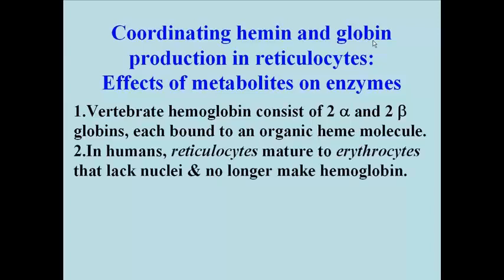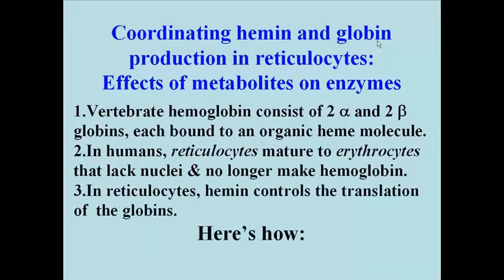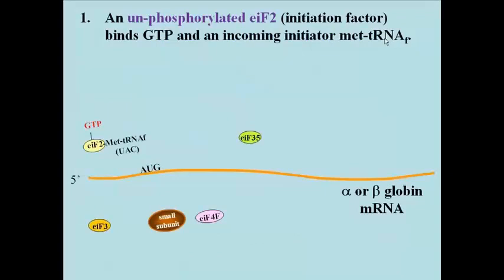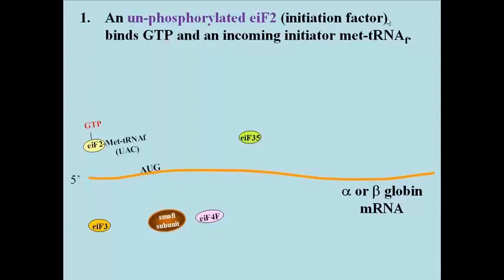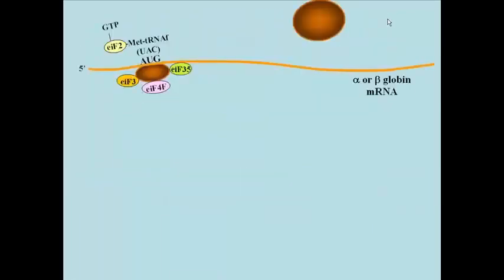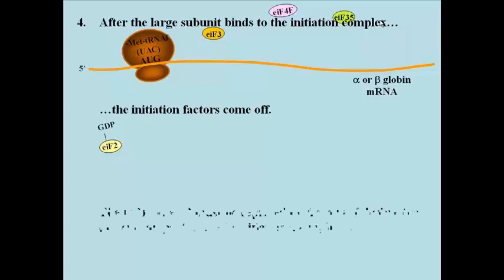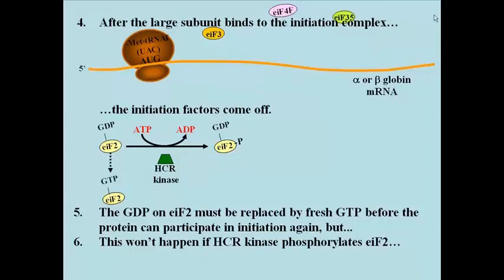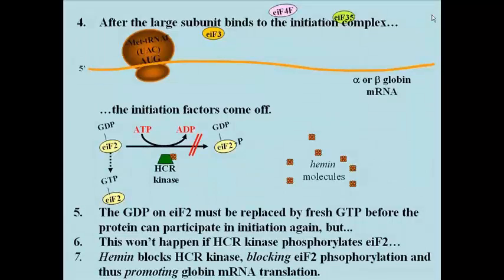237 Globin Translation Regulation